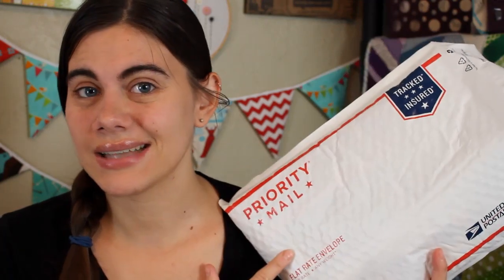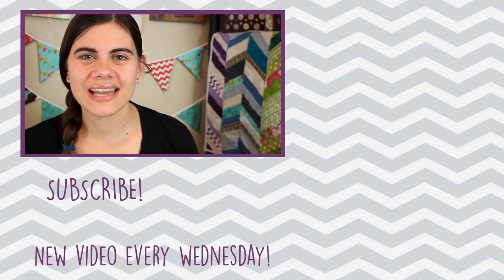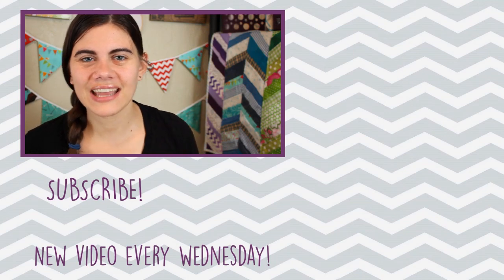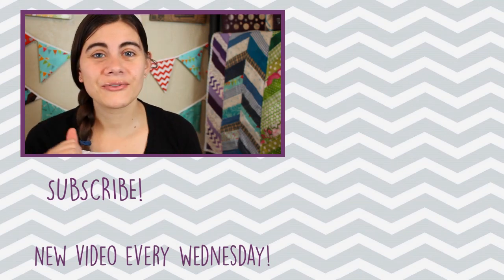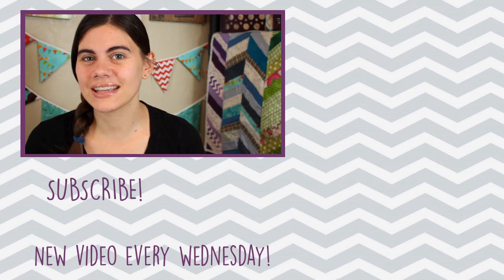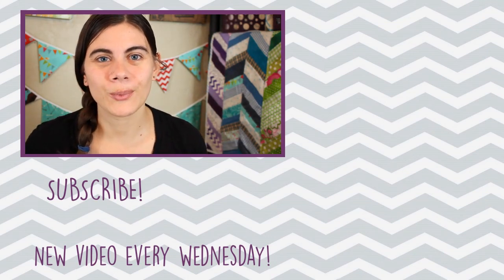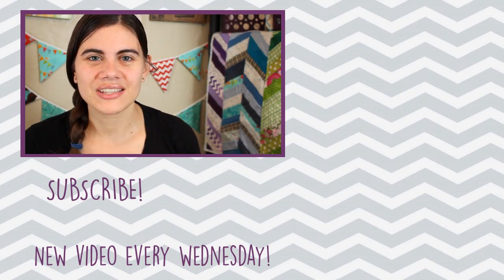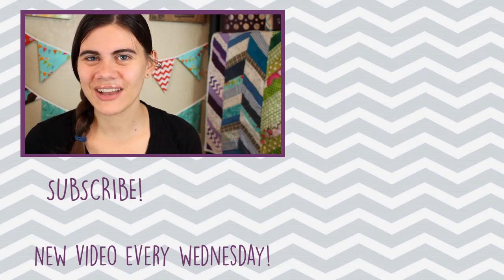August Quilters Candy Box Unboxing and GIVEAWAY {CLOSED} | Whitney Sews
Check out the goodies you can find in the Quilters Candy monthly subscription box and enter in my surprise giveaway!

You must be 18+ to enter and live within the United States.
Click like on this video
Comment letting me know what your favorite thing is about Autumn
A winner will be randomly selected from the qualifying entries

**The Quilters Candy subscription box was provided to me for free.  There is no financial compensation for this video and all opinions are my own.  Thank you Elizabeth for being so lovely to work with and for reaching out to me!**